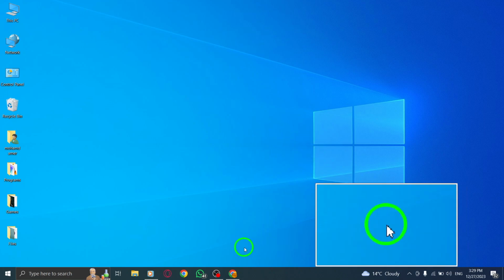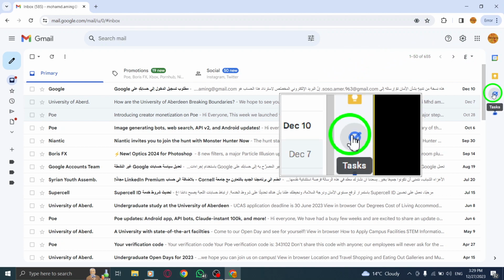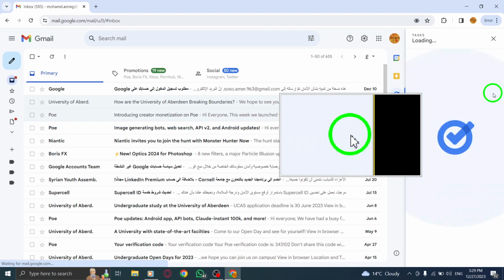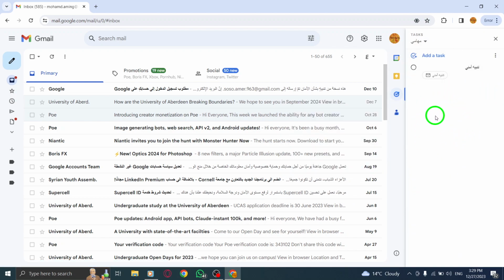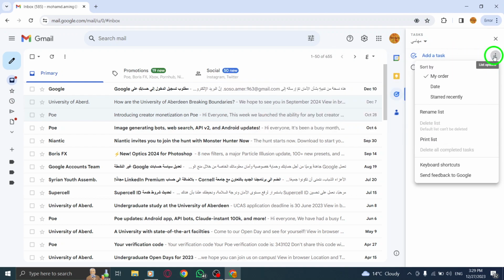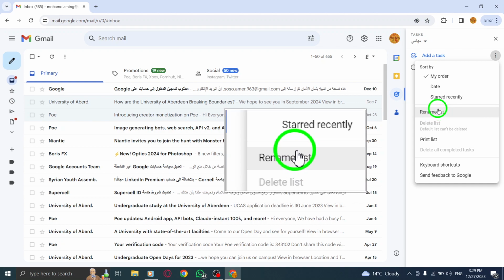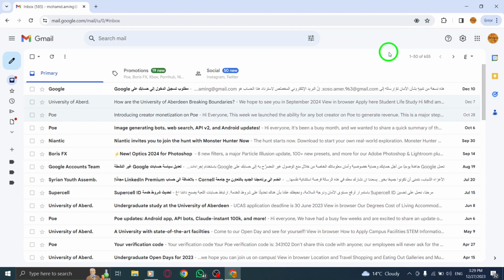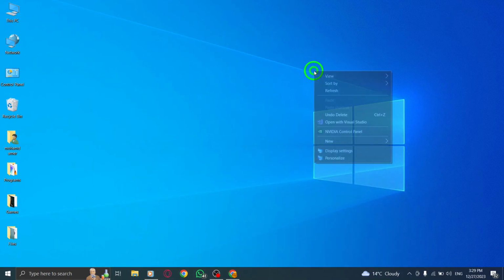How to Rename Tasks List in Gmail on PC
Learn how to rename tasks lists in Gmail on your PC with this step-by-step tutorial video.

Step 1: Open Gmail.
Step 2: Click on Tasks located on the right side.
Step 3: Next to the "Add a task" field, click on "More".
Step 4: Select "Rename list" to customize the name of your tasks list.

By following these simple steps, you can easily rename your tasks lists in Gmail on your PC and personalize them according to your preferences.

Don't miss out on optimizing your Gmail experience. Watch the video now to learn how to rename tasks lists in Gmail on your PC.